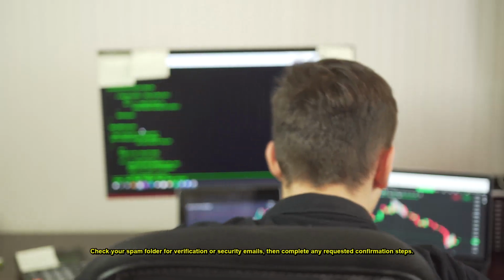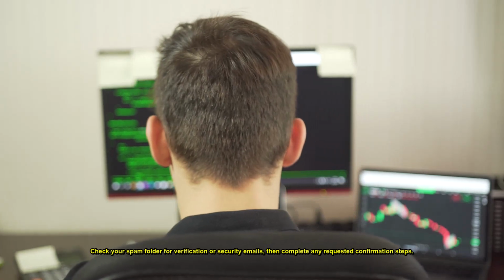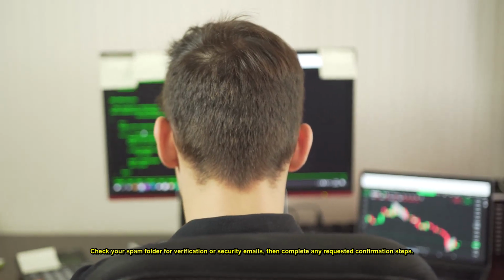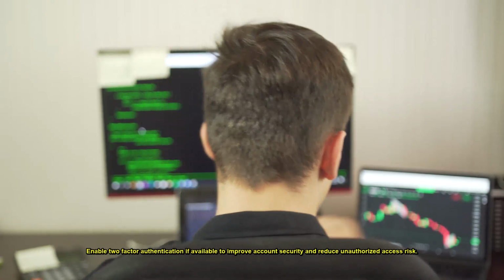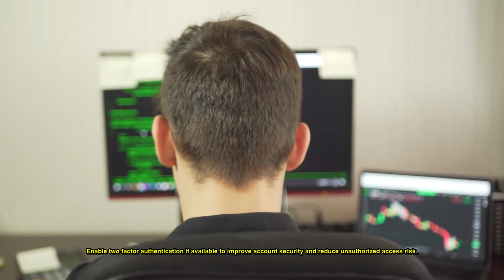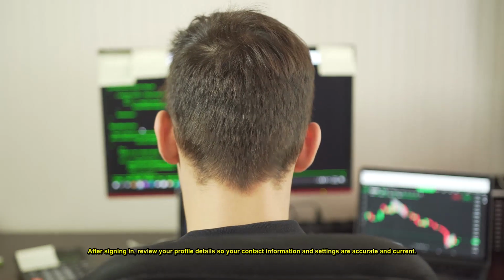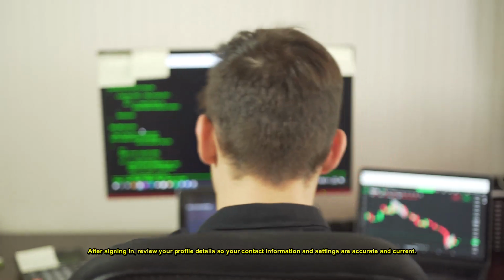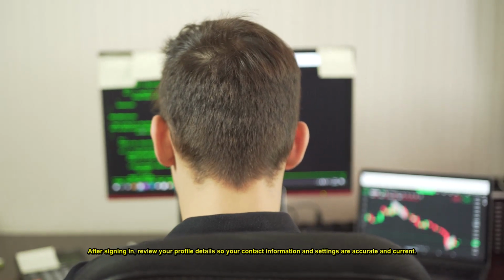How to Upgrade Your Branding Skills with 99designs Academy - Detailed Guide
Unlock your creative potential with our detailed guide on upgrading your branding skills using 99designs Academy! In this video, we’ll walk you through essential tips and resources to enhance your branding expertise, whether you're a beginner or looking to refine your skills. Discover valuable insights on design principles, branding strategies, and how to leverage 99designs' top-notch tools to elevate your projects. Don’t miss out on transforming your brand into something extraordinary!